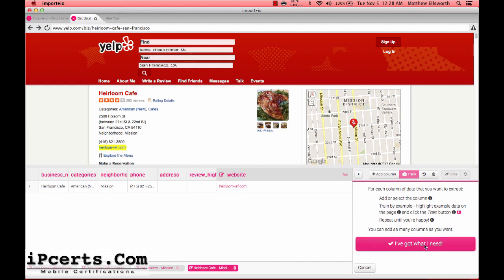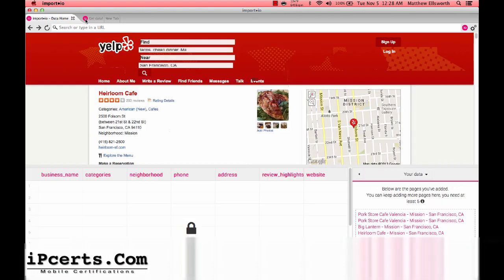Yelp Profile Crawler